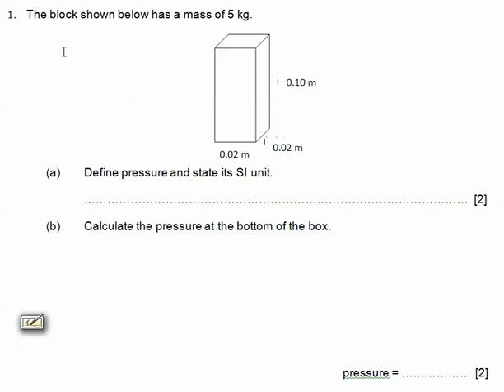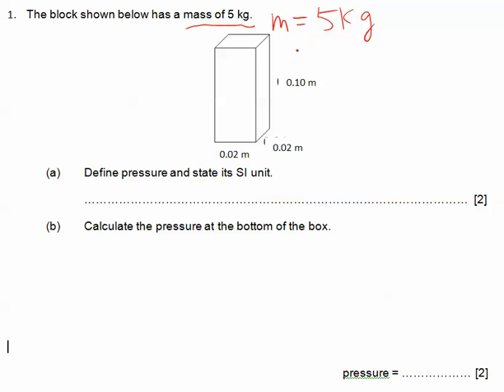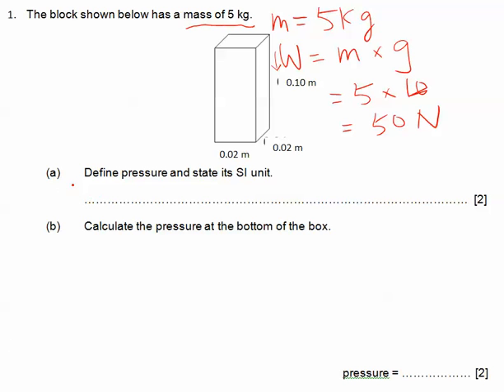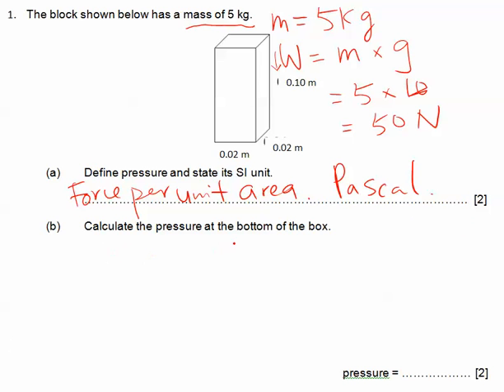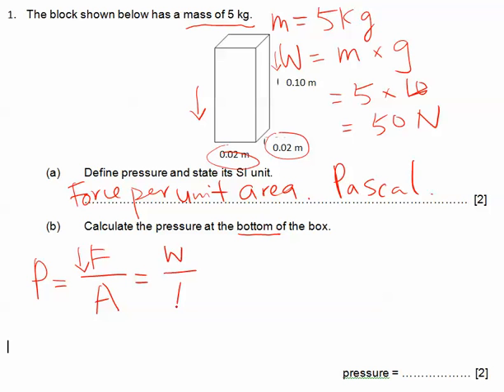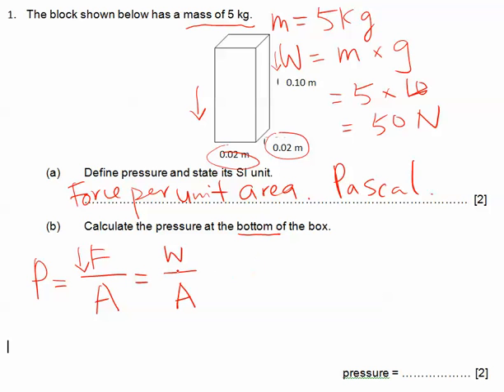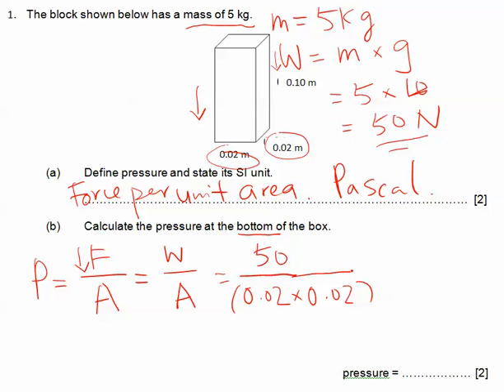Pressure Quiz 1(a)_(b)